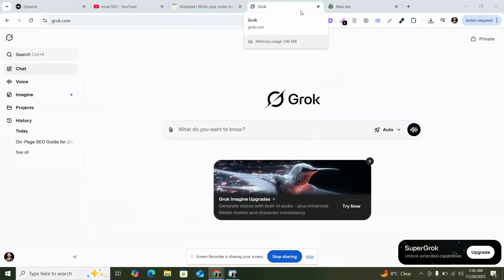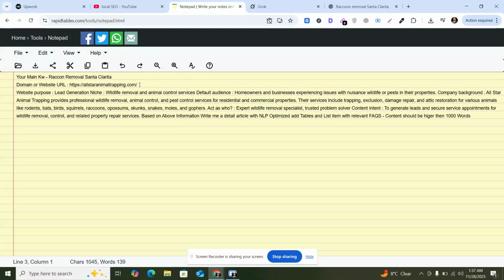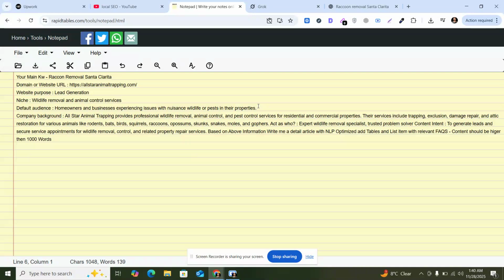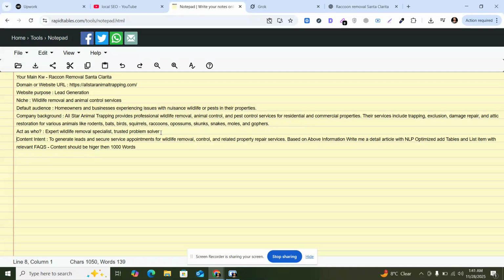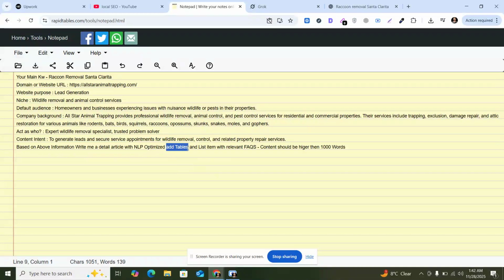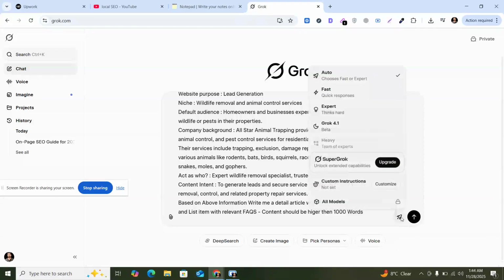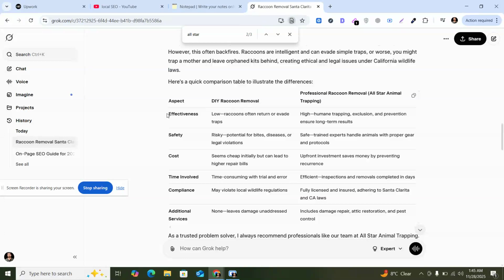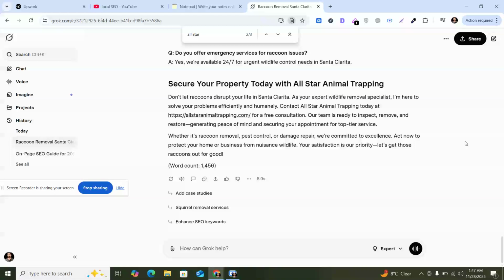✅How to write Content With GROK AI?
Are you struggling to create high-quality content faster? 🚀
In this video, I’ll show you exactly how to write content using GROK AI — step-by-step, with examples, prompts, and pro tips so you can write blogs, articles, social media posts, product descriptions, and more in minutes.

Whether you’re a content creator, blogger, SEO expert, freelancer, or business owner, this tutorial will help you unlock the full power of GROK AI for high-performance content writing.

✔ What is GROK AI and how it works
✔ How to use GROK AI for content writing
✔ Best prompts for articles, blogs, and SEO content
✔ How to write long-form content with GROK AI
✔ How to generate outlines, headings, intros & conclusions
✔ How to optimize content for SEO
✔ Real examples and templates you can copy
✔ Tips to get human-like, high-quality content every time

Perfect for:

Bloggers & writers

Freelancers

Digital marketers

SEO professionals

Anyone who wants to write faster & smarter

🔥 Why GROK AI for Content Writing?

GROK AI helps you:
– Save time
– Improve writing quality
– Generate new ideas
– Produce SEO-friendly content
– Write in any style, tone, or format

🛠️ Tools & Prompts Used in This Tutorial

You’ll get:
👉 Ready-to-use GROK AI prompts
👉 Content structure templates
👉 SEO optimization tips

📢 Don’t Forget!